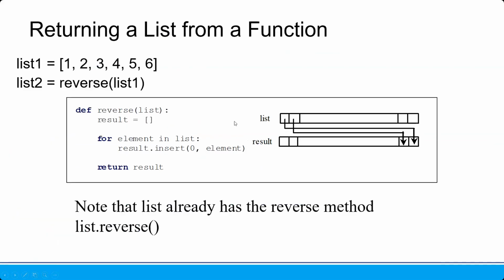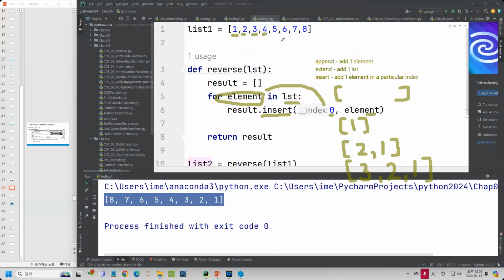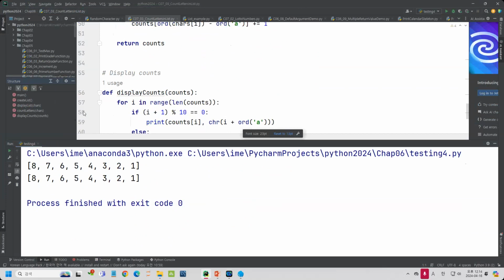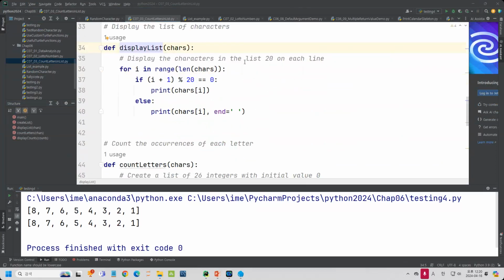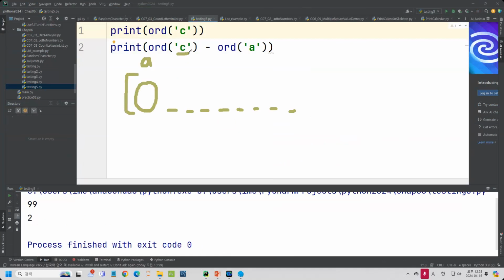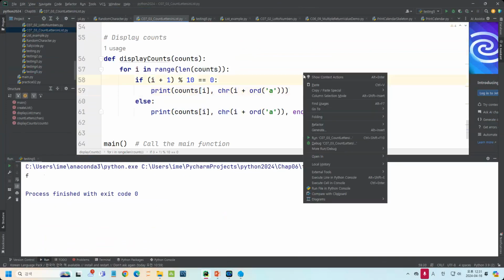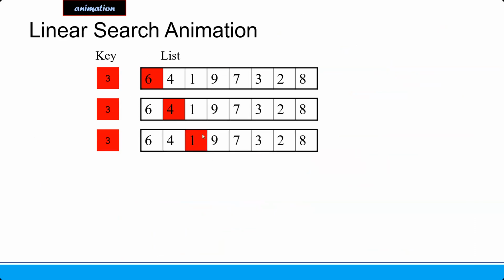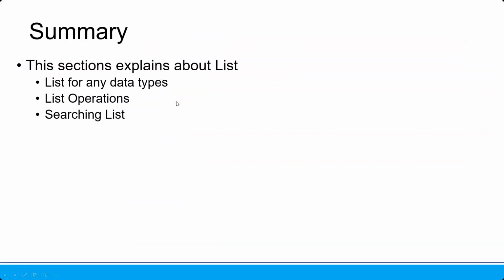20240416 - Computer Programming - List (3)